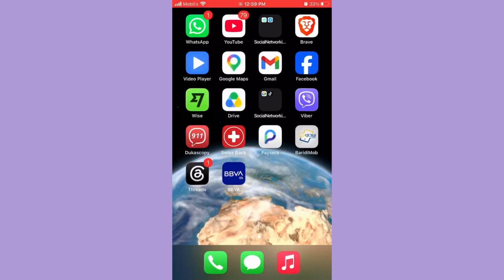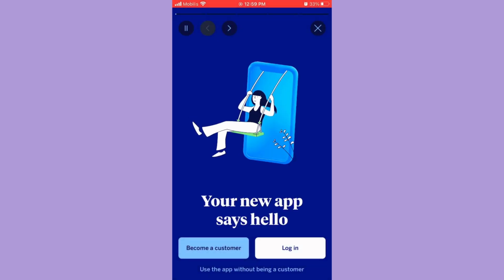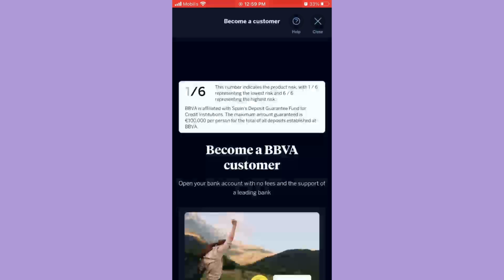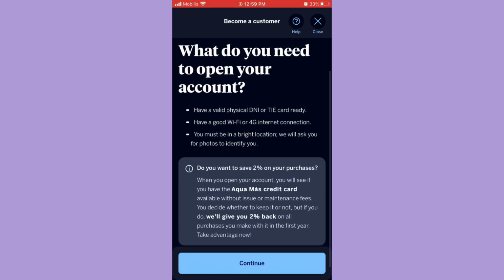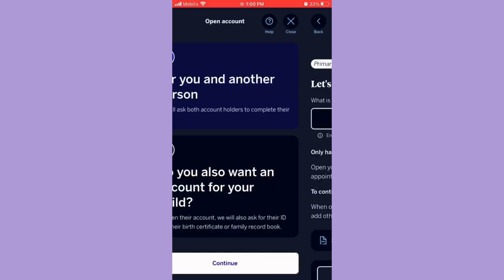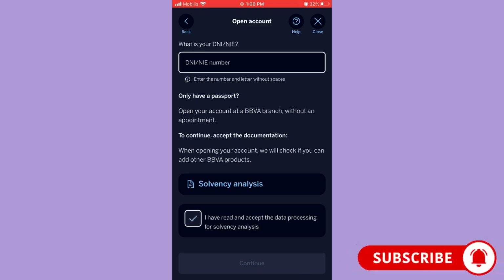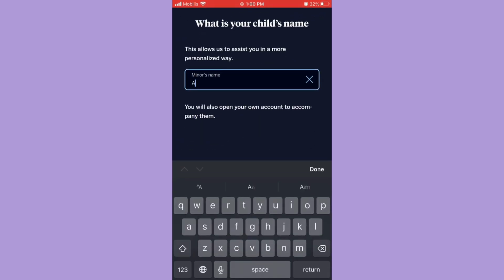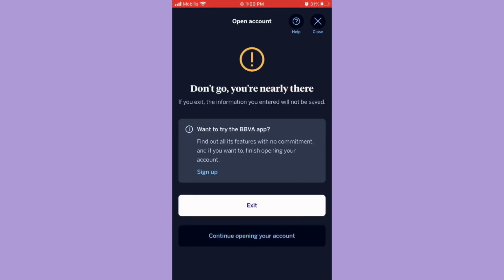How to Register BBVA App - (Complete BBVA App Registration)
Registering for the BBVA España mobile app is a quick and secure process that allows you to manage your bank account digitally from anywhere. Whether you’ve just opened a new BBVA account or are switching to mobile banking for the first time, registration can be completed directly through the app without needing to visit a branch